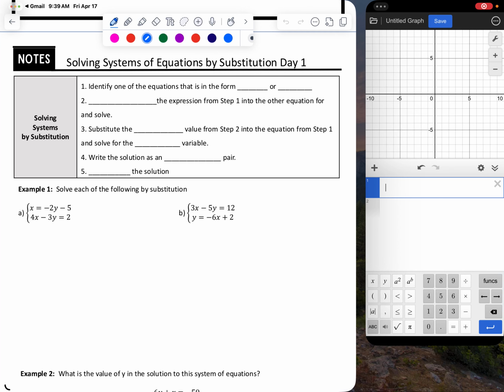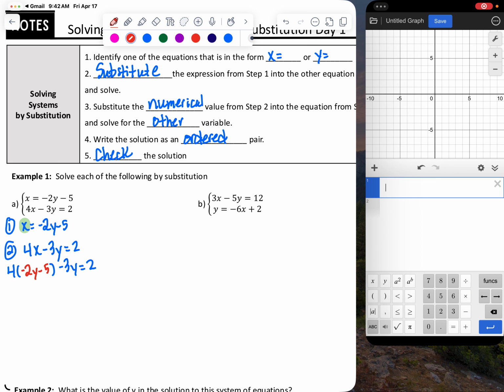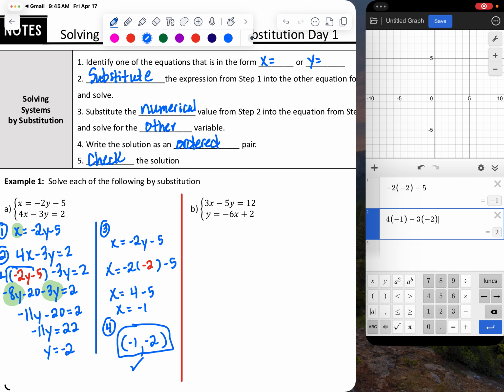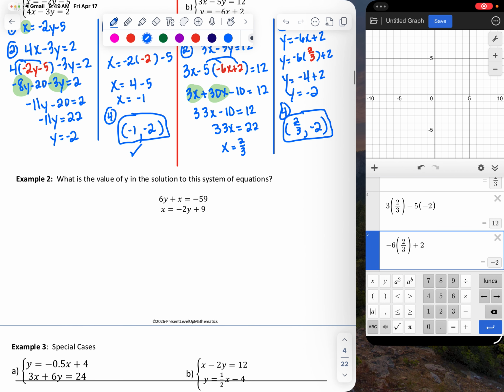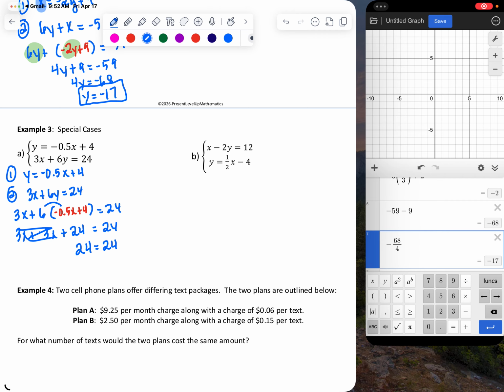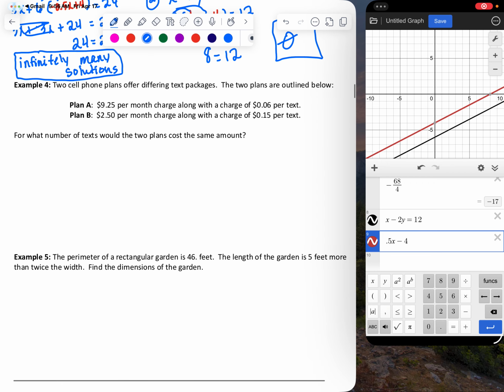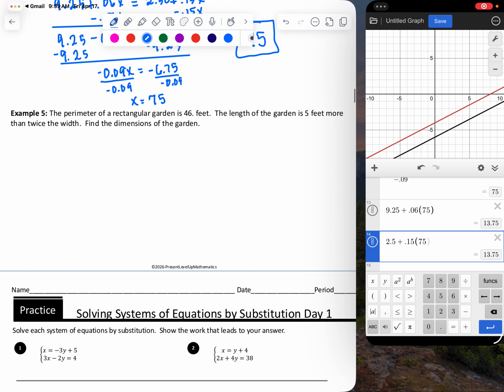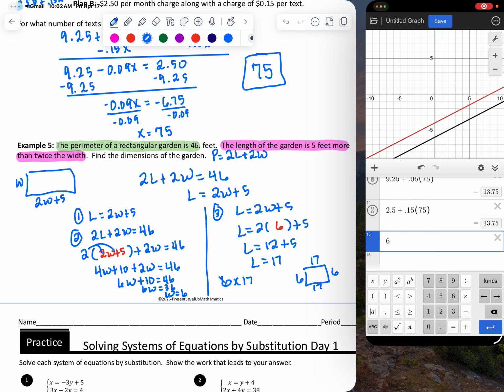Solving Systems of Equations By Substitution Part One Lesson Guided Notes for Algebra I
In this lesson students will explore how solve systems of equations by substitution when one of the equations is already solved for x or y.  This is a two part lesson.  Part Two will explore how to solve when both equations are in standard form.